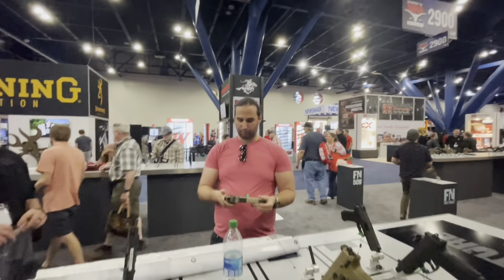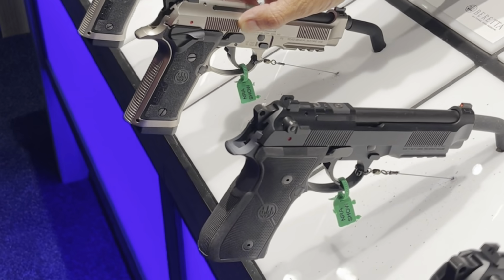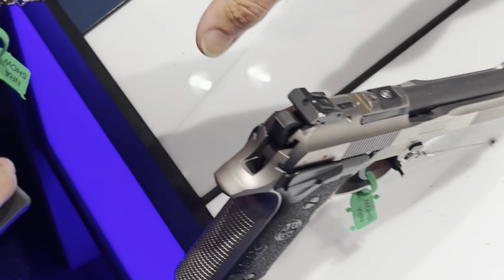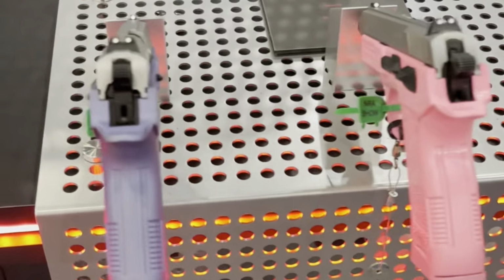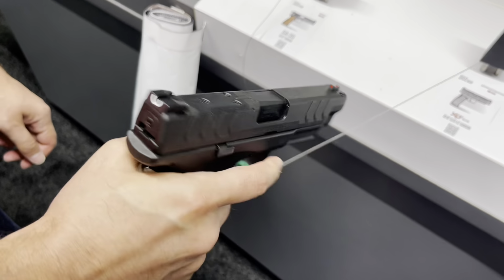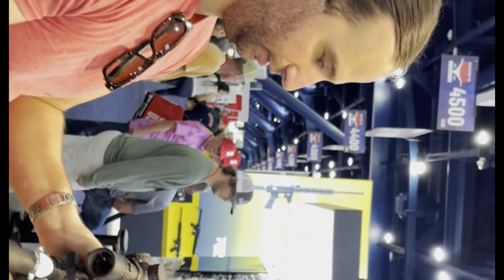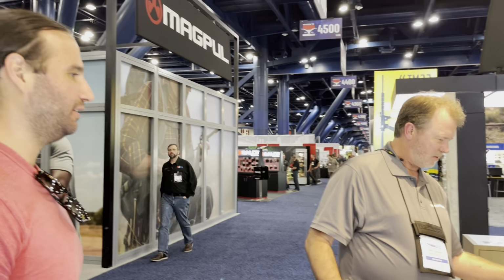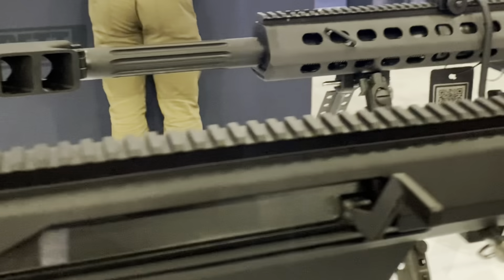NRA Convention 2022 - An Inside Look